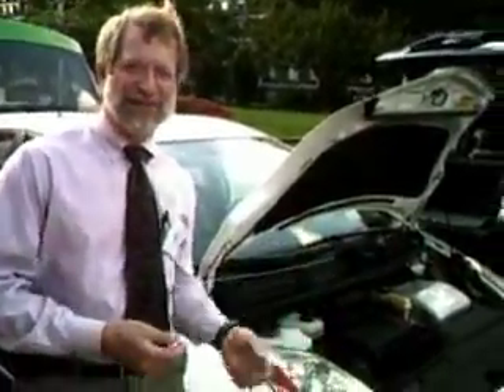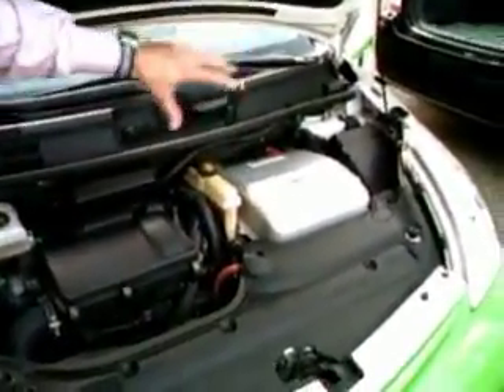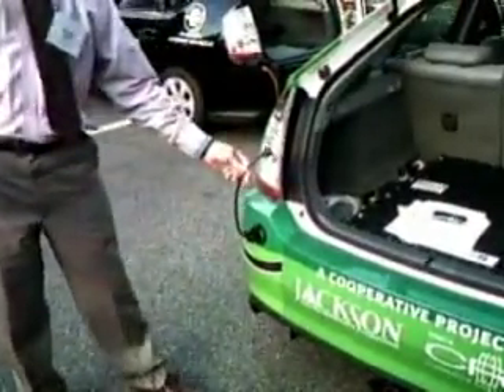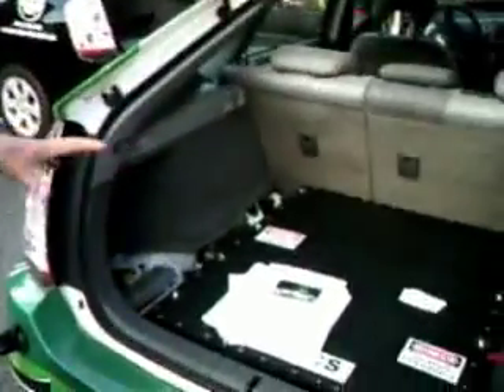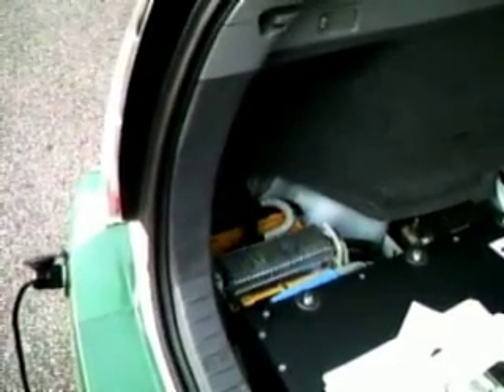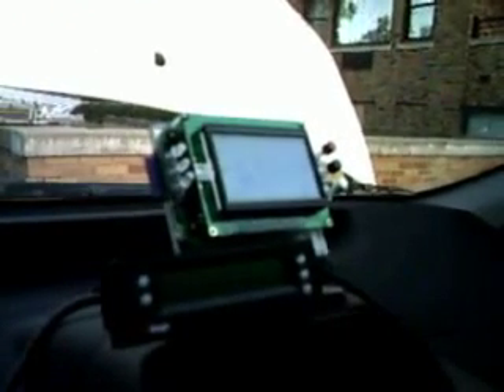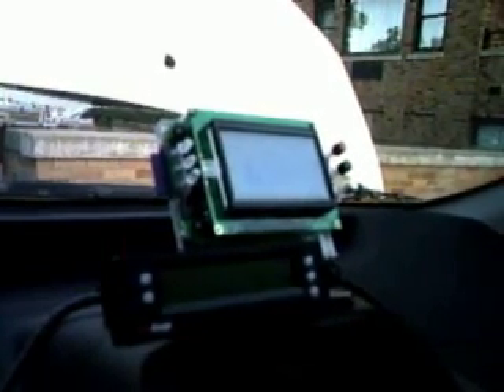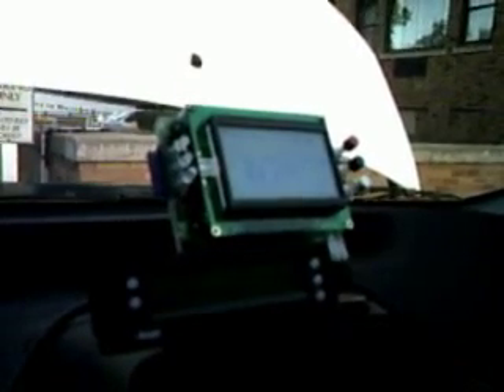Plug-in Prius with Lithium-ion batteries